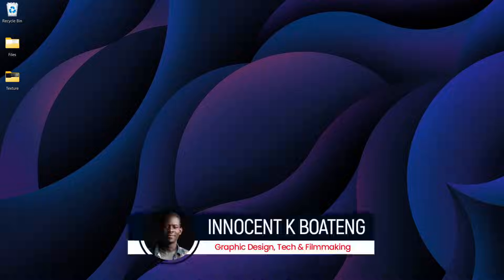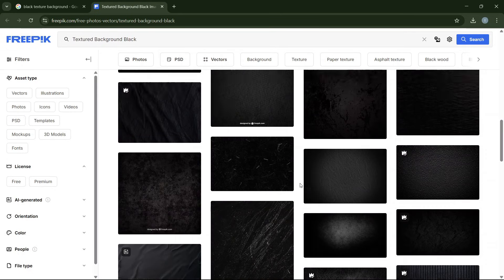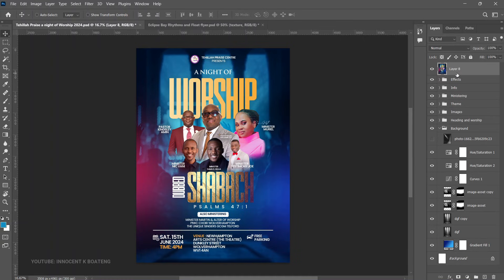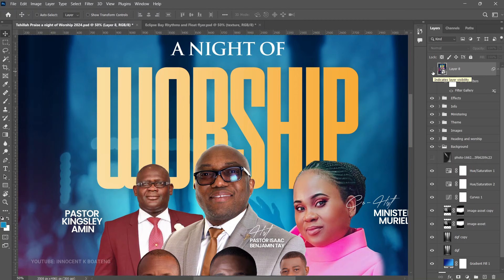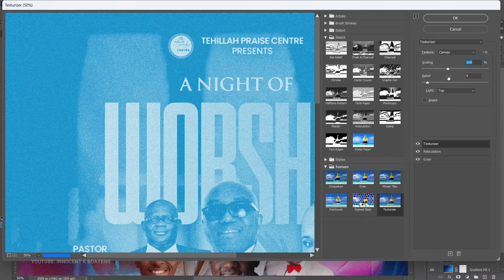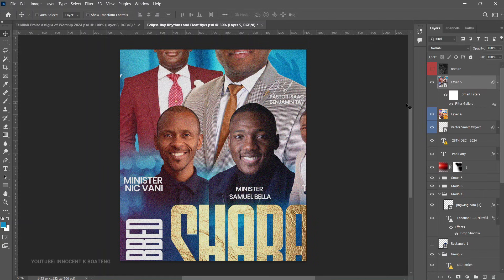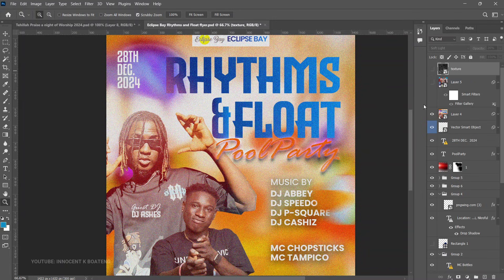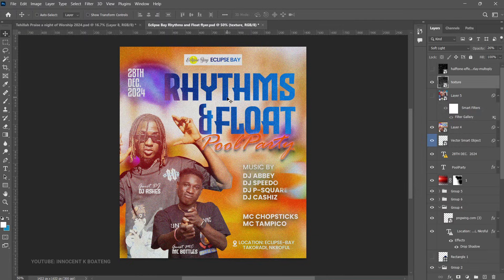How To Add GRAINS AND TEXTURE Effect To Your Flyers in Photoshop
In this video, I will teach you how to add trendy grainy and texture effects to your flyer (be it Church flyers, Club flyers, Birthday flyers, event flyers, etc). This video will be in two sections, how to add the grain effect and the texture effect, I hope you find this helpful.

Download Resources: Resources will be uploaded after 200 views

TIMECODES

0:00 intro
0:54 download texture
2:15 How to create and apply the grain effect in photoshop
8:23 How to create and apply the texture effect in photoshop
10:15 Conclusion

This video is also related to innocent k boateng, innografix, Ghanaian YouTuber, Ghanaian tech YouTuber, texture effect in photoshop, grain effect in photoshop, photoshop effects 2025, photoshop tutorial 2025, beginners photoshop tutorial 2025

Much love